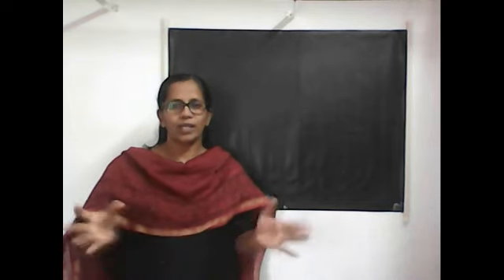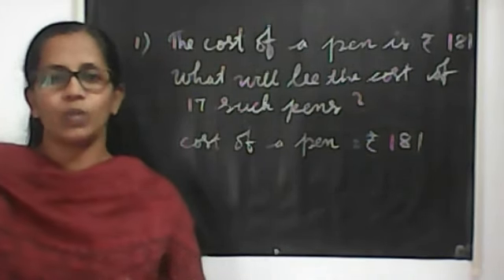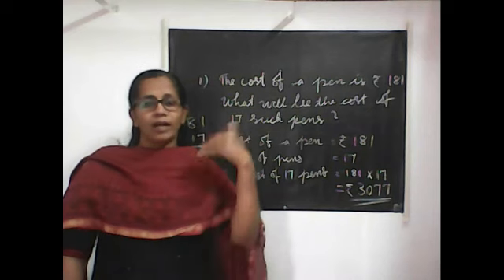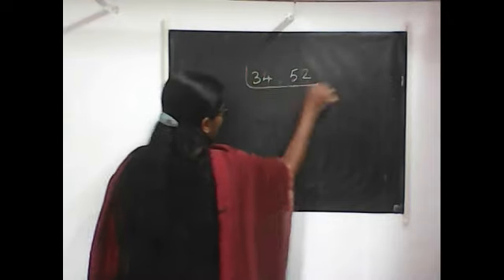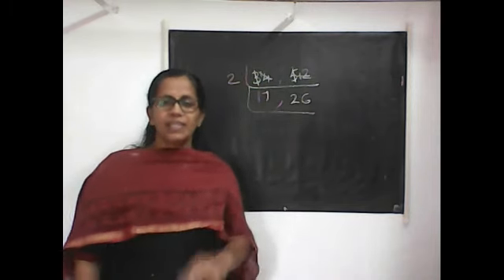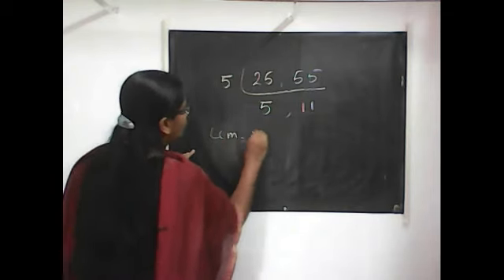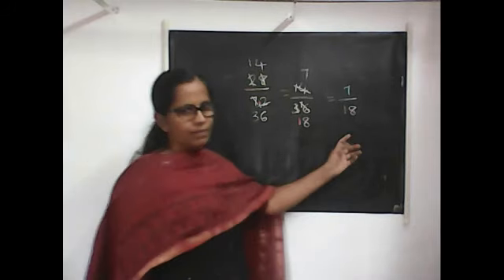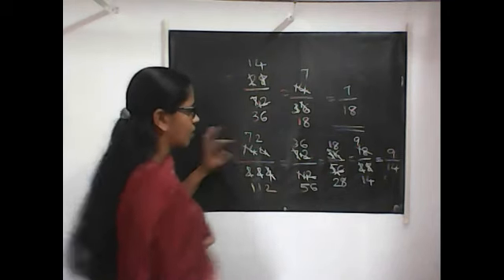IV MATHS PART18(101220)